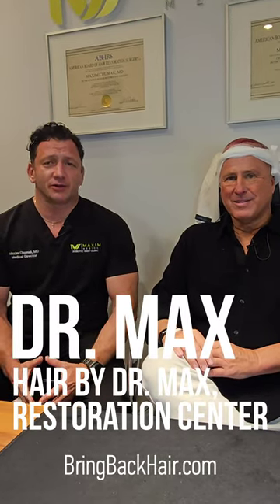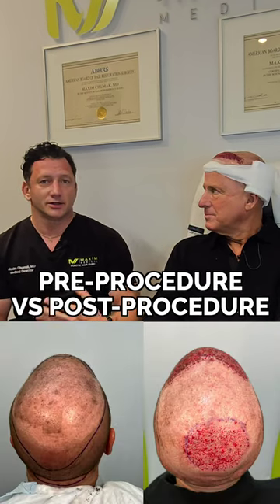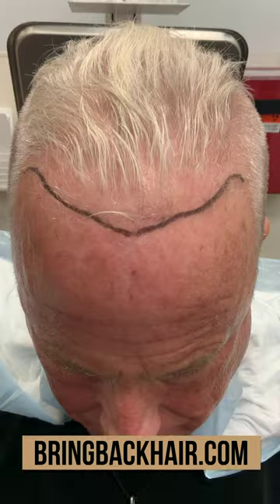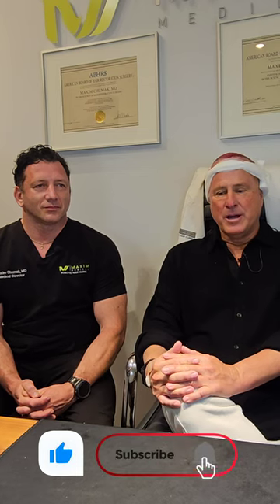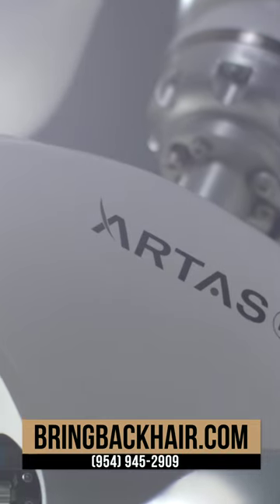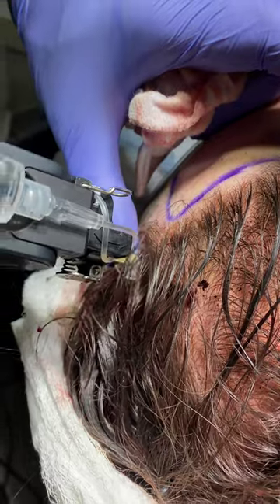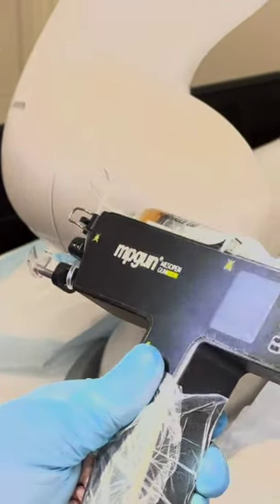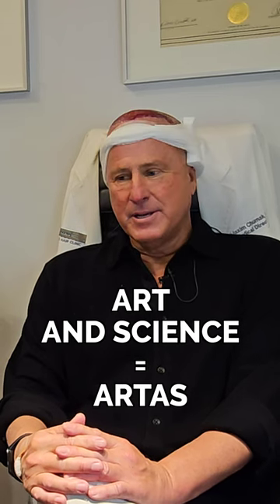Ross From Venus Concept Shares His Hair Transplant Experience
Hair By Dr. Max, Fort Lauderdale and Miami, Florida.

Ross Portaro, President of Global Sales for Venus Concept, shares his hair transplant experience with Hair By Dr. Max, Restoration Center

When you choose Hair By Dr. Max for your hair restoration needs, you are asking for the best. That is why all aspects of every procedure is personally done by Dr. Max himself. You want to feel comfortable knowing a new you is in the hands of a professional with a reputation of 1000s of successful procedures. Here at Hair By Dr. Max, Our Focus Is On You.

Schedule an Exclusive Examination!